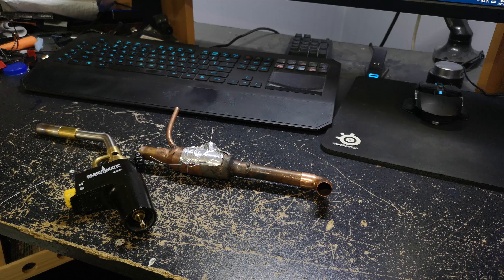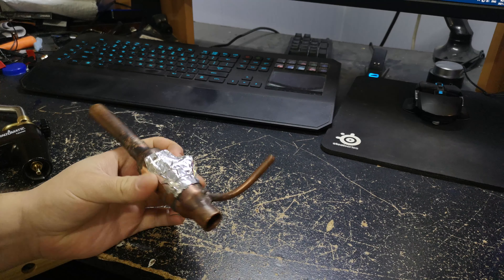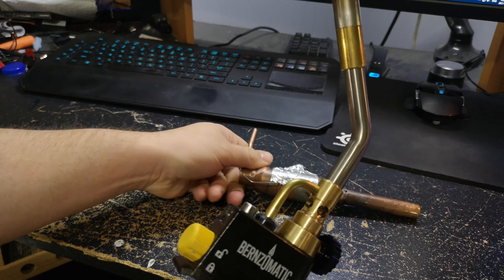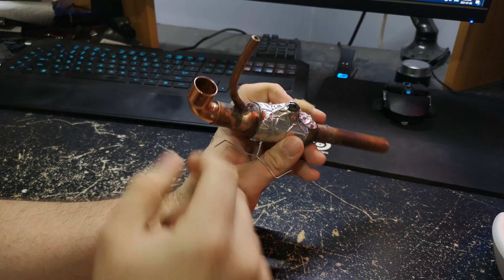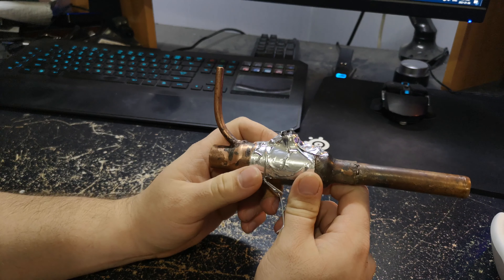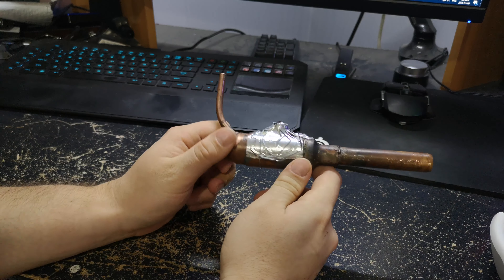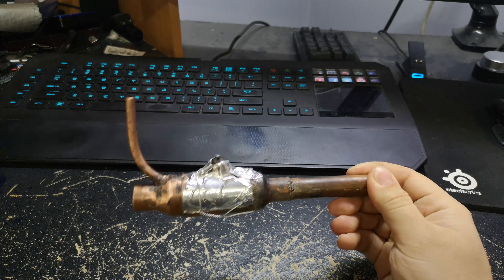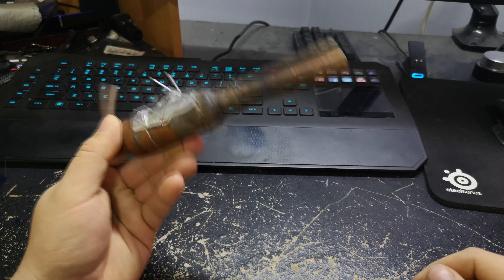Trying To Build A Copper Pipe Pulsejet, Part 1?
Quick-ish video explaining and showing the results of my messing around, purposefully not doing any research trying to build a copper pipe pulsejet.